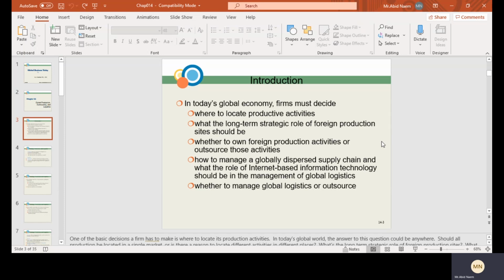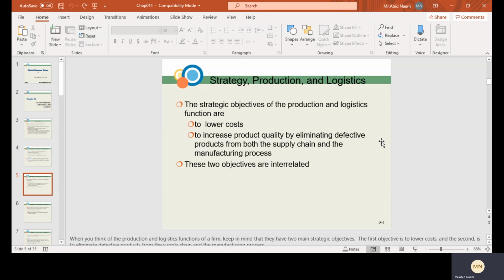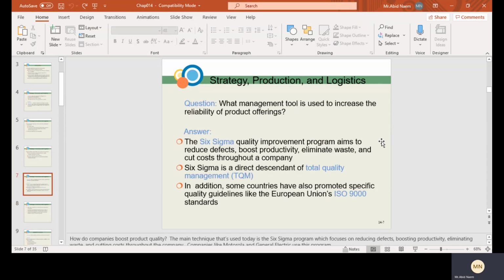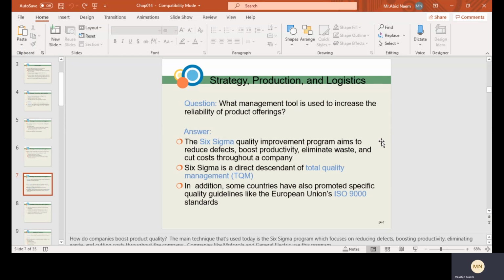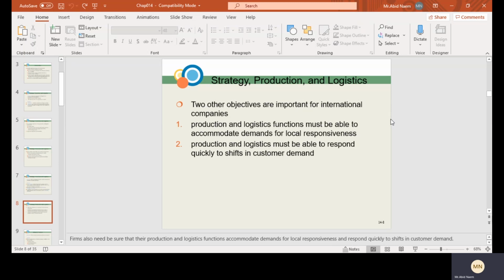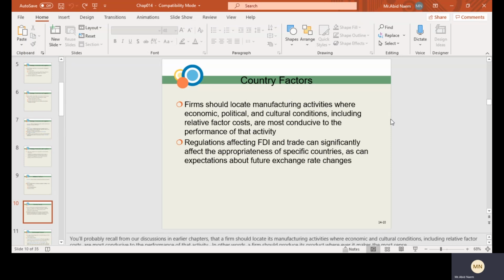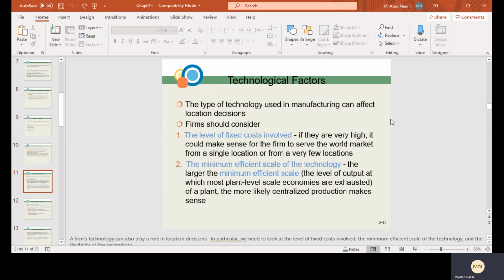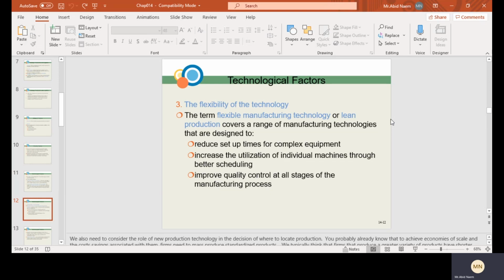Global Business Management Lecture 25 Part 1